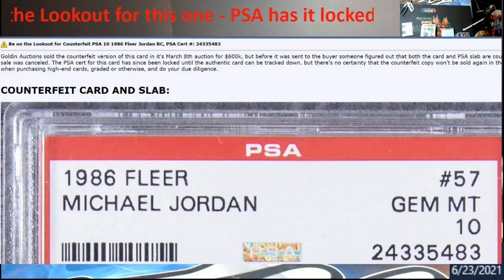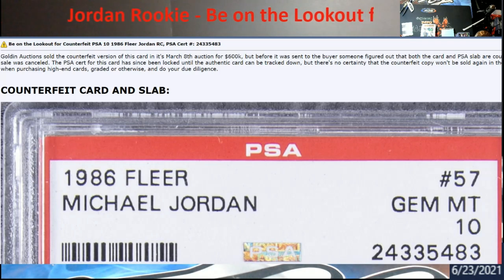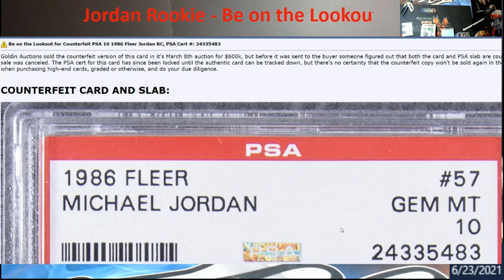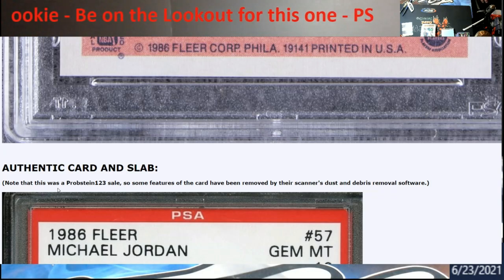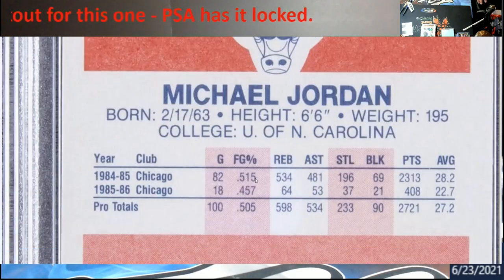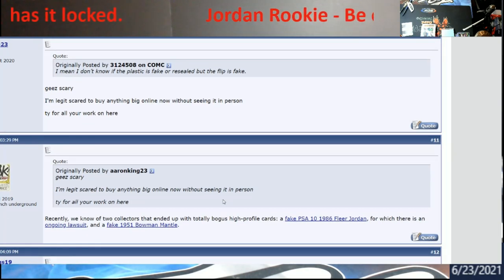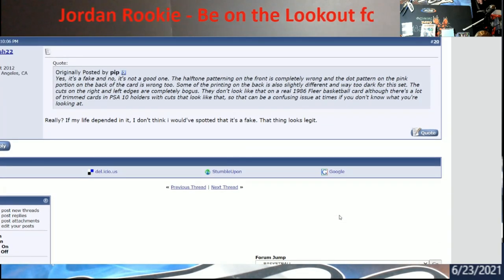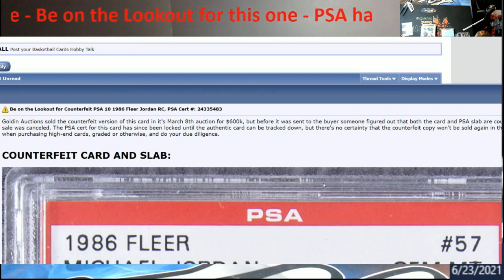PSA locks 1986 Fleer Michael Jordan Rookie PSA 10 - Cert # 24335483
1811 N Dixie Ave #104

Who do I collect:
Roberto Clemente
Michael Jordan
Nolan Ryan
Sidney Crosby
Vintage Cards